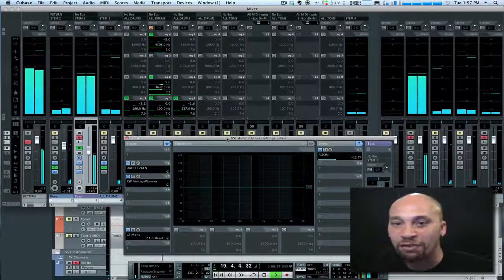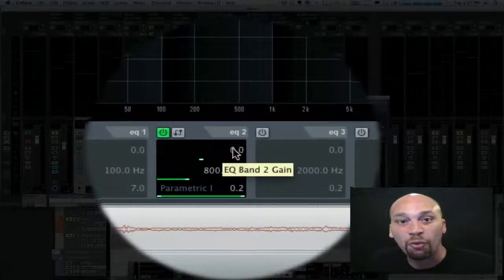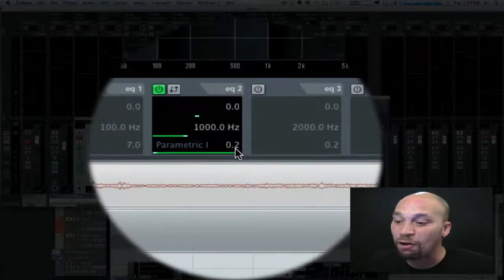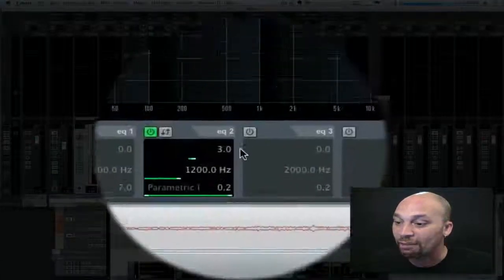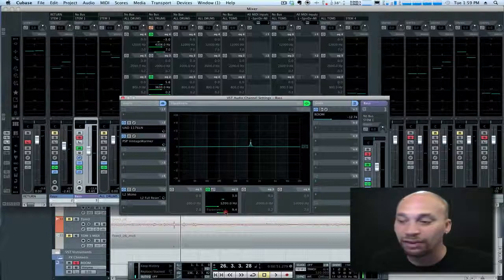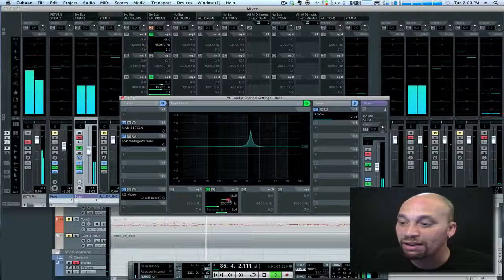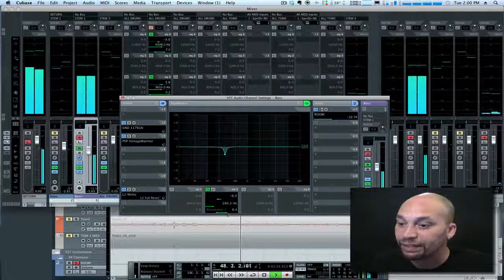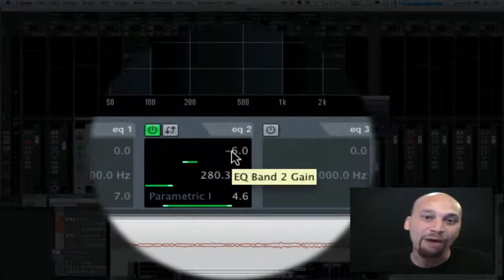How to use a parametric EQ MixLessons com720p H 264 AAC)